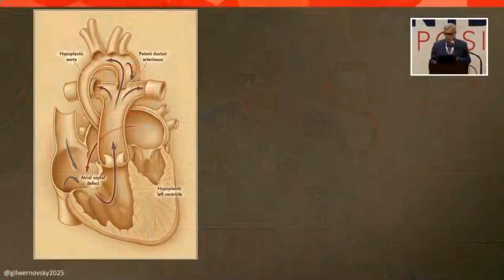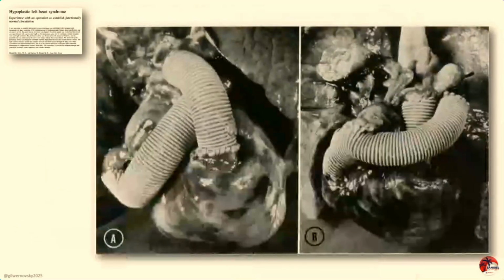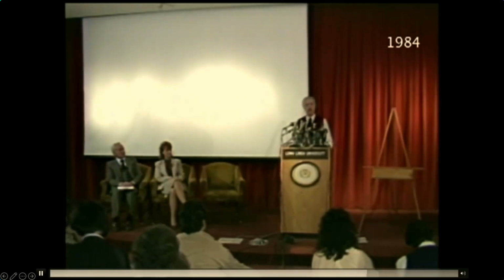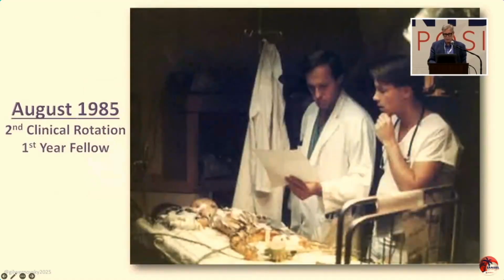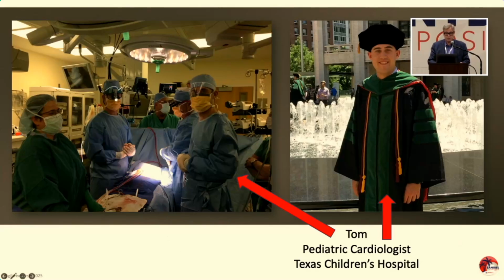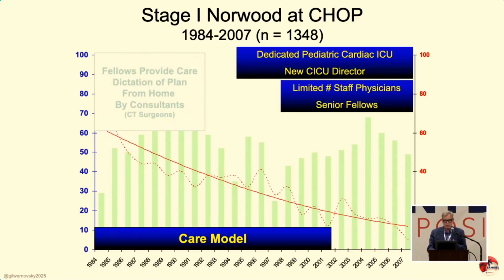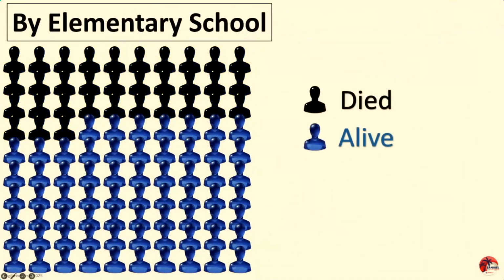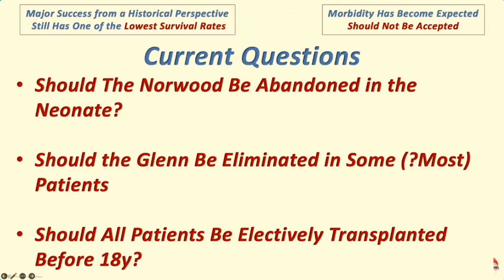1600 Norwoods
Professor Gil Wernovsky